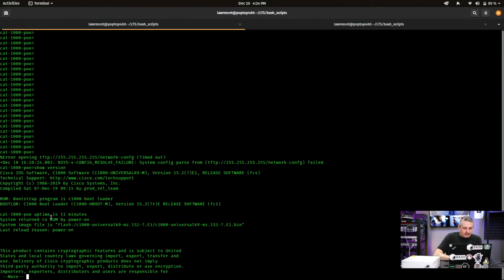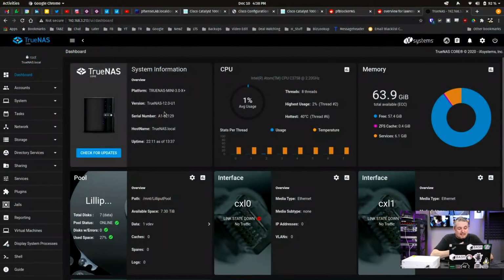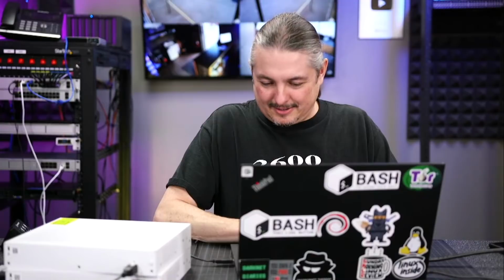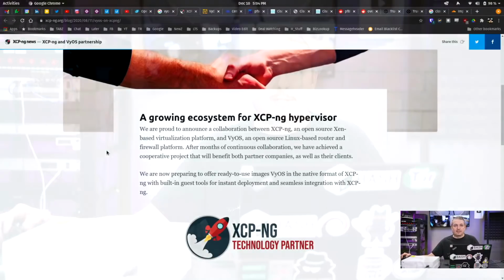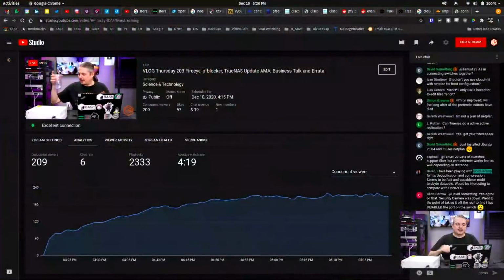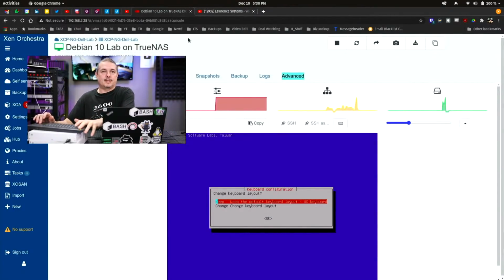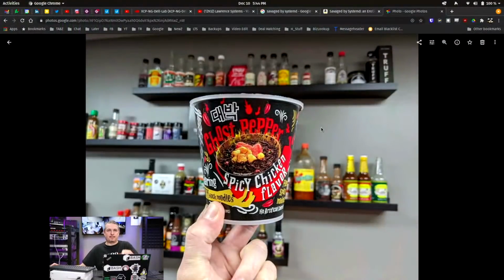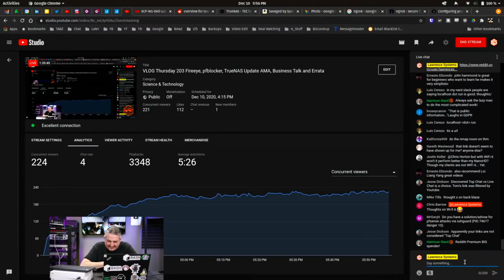VLOG Thursday 203 Fireeye, pfblocker, TrueNAS Update AMA, Business Talk and Errata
Lawrence Systems Shirts and Swag

Tech Supply Direct Offer Code
LTSERVICES